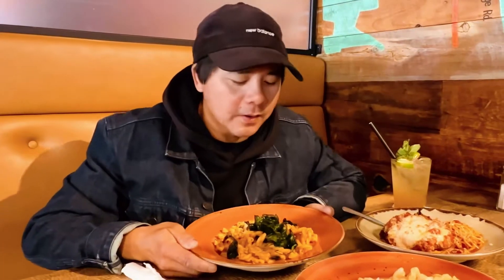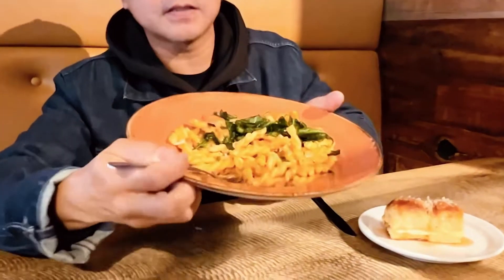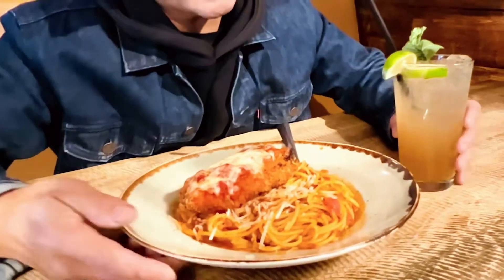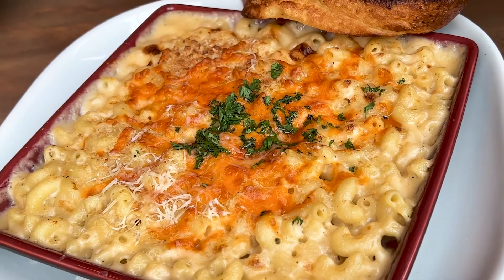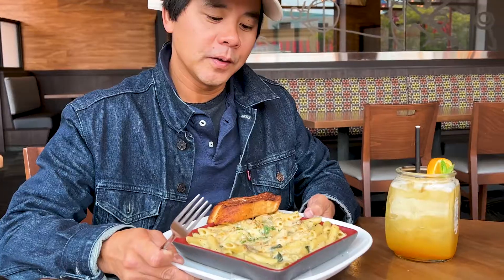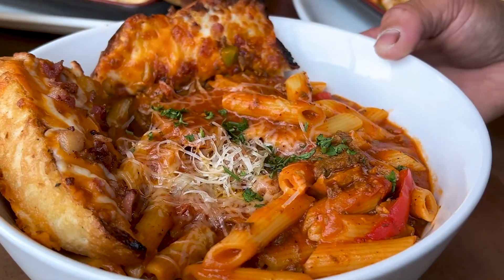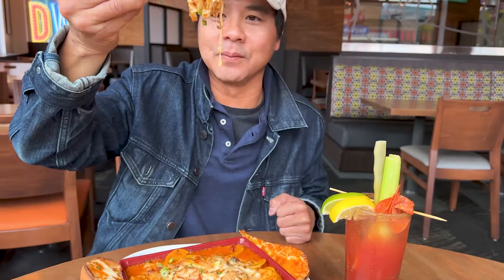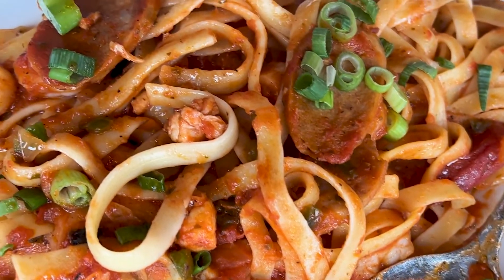Yummy Pasta: Clifton Hill Foodie Series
Pasta La Vista, Baby— say bye bye to boring pasta and hello to be best pasta dishes on Clifton Hill.  In this episode we explore the pasta from Kelseys &  Boston Pizza, you're going want to bring your big spoon and fork.